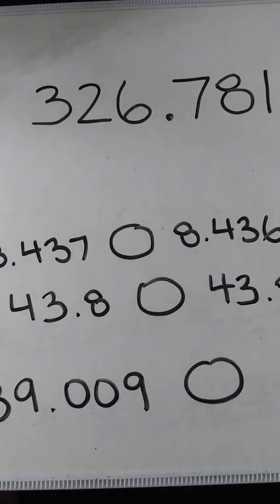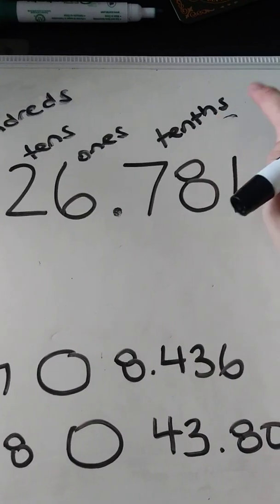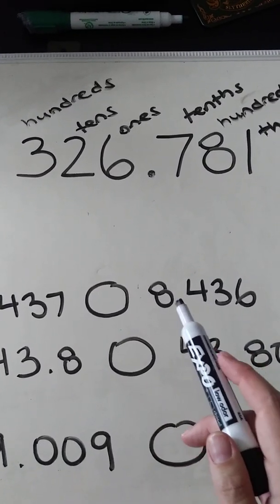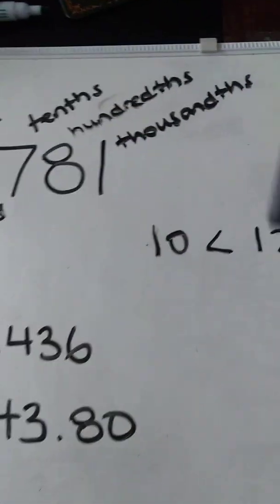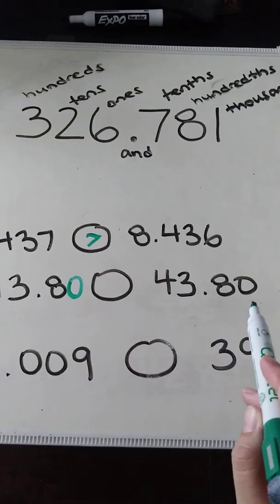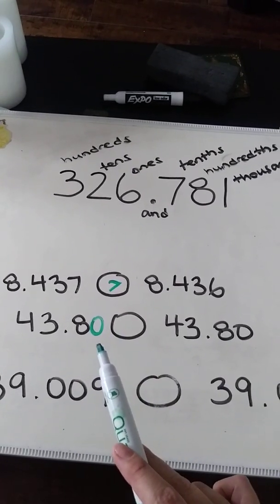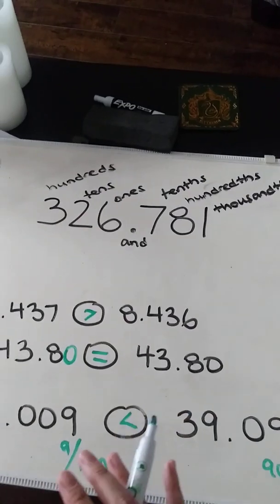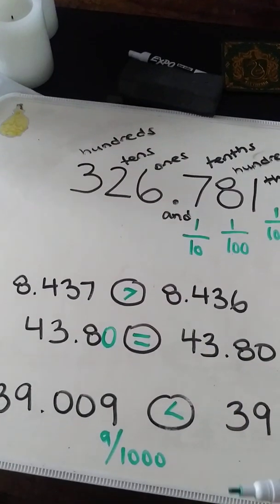Intro to and comparing decimals (up to thousandths)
Decimal series video 1 of 3